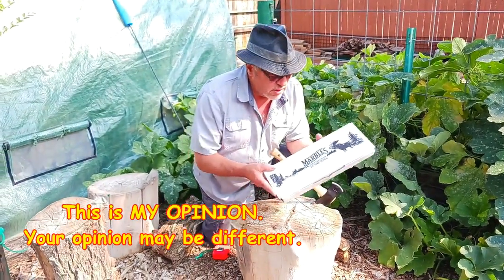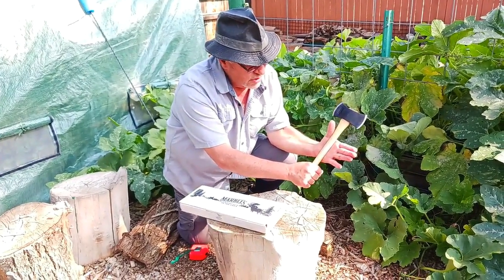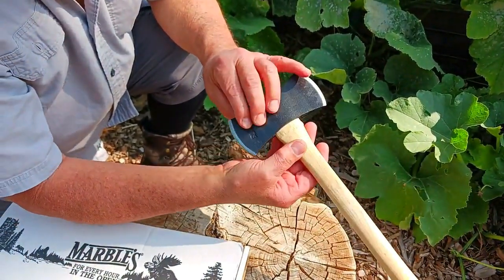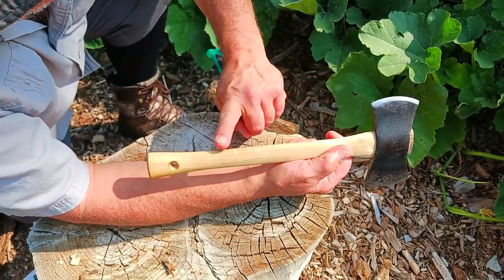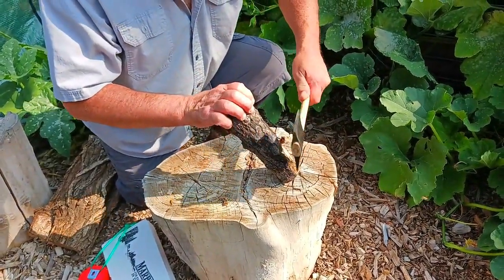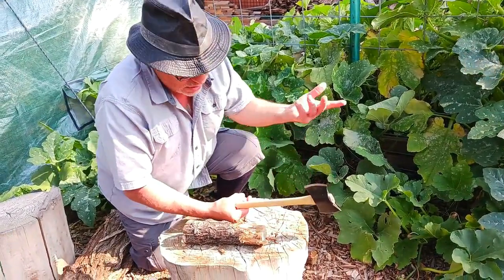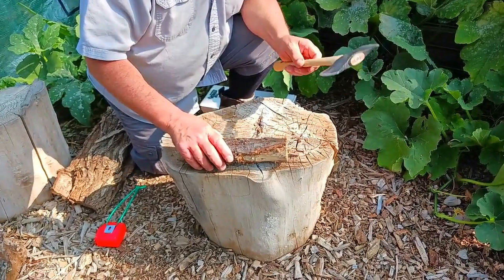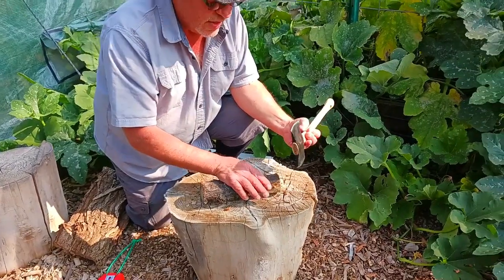Marbles Double Bit Hatchet - Just My Opinion - Video 213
Marbles Double Bit Hatchet.  Is it practical and useful for bushcraft,  camping and survival?  What would you change to make it better ?